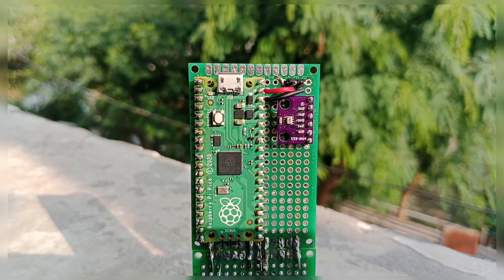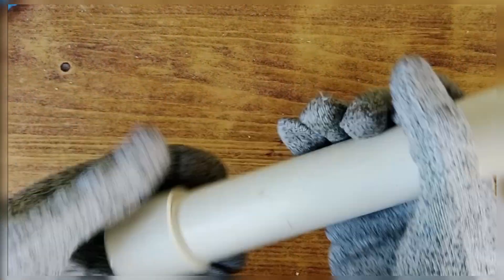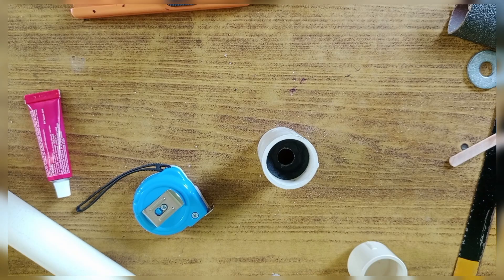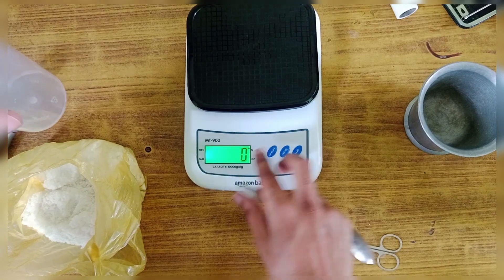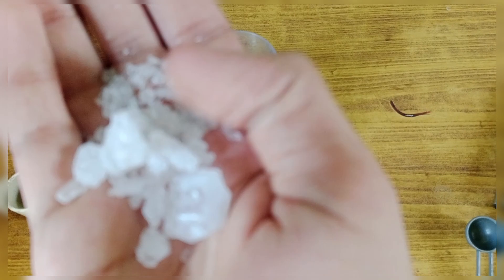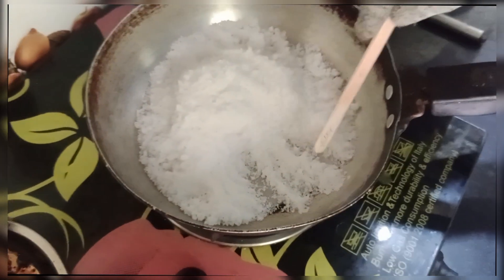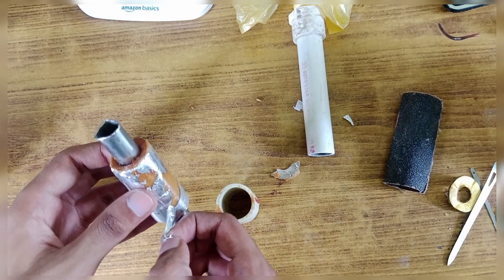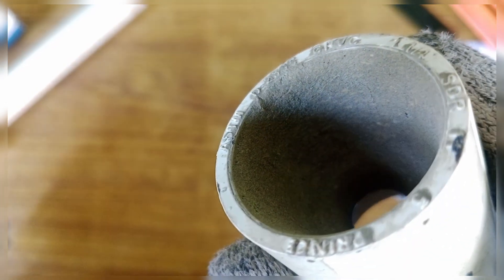Sugar Fuel for Rockets? My Honest Experience (Don’t Try This!)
⚠️ THIS VIDEO CONTAINS AI-GENERATED VOICEOVER. ALL WORDS, IDEAS, AND SCRIPT ARE WRITTEN BY ME. ONLY THE VOICE IS AI-GENERATED. ⚠️

In this video, I’ll show you how to build a homemade model rocket motor using PVC pipe as the motor body, along with a step-by-step process for crafting the nozzle, end caps, and other essential parts. This is a practical, beginner-friendly tutorial for anyone interested in amateur rocketry, DIY solid fuel motors, or backyard propulsion experiments.

After building the motor hardware, I demonstrate how I prepared the Rocket Candy (KNSU) fuel — a mixture of potassium nitrate (KNO3) and sugar, also known as caramel candy fuel. I also share some challenges I faced while making and casting the fuel — including burning an entire pan full during the process!

This project is ideal for hobbyists, students, or anyone trying to understand how solid rocket motors work. Everything in the video is explained in simple terms and based on real hands-on experience.

👉 Note: This video is for educational and experimental purposes only. Always follow safety precautions when handling chemicals or building propulsion systems.

The voice in this video is generated using AI, but every word and idea in the script is written by me based on my personal experience and experiments.

If you're also experimenting with rocketry, feel free to drop your ideas or questions in the comments — I’d love to hear from fellow rocket enthusiasts!